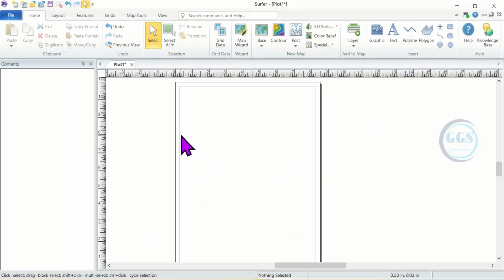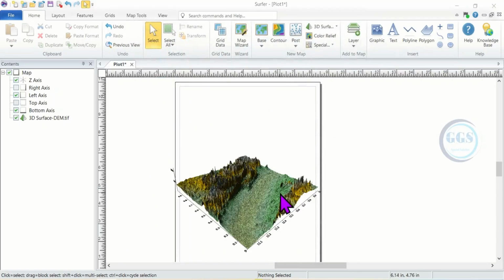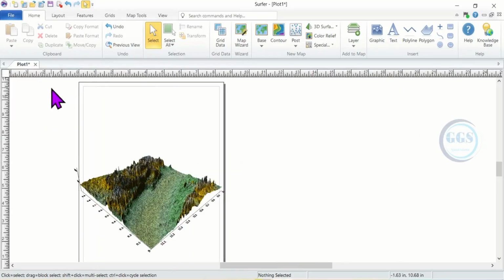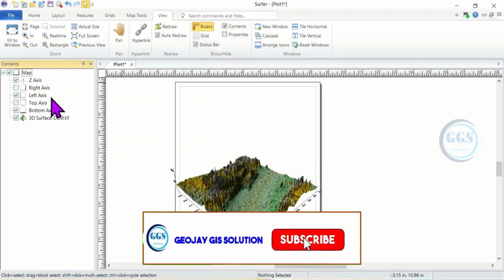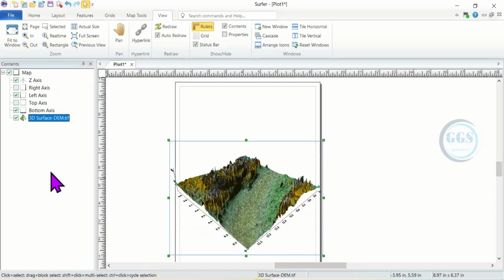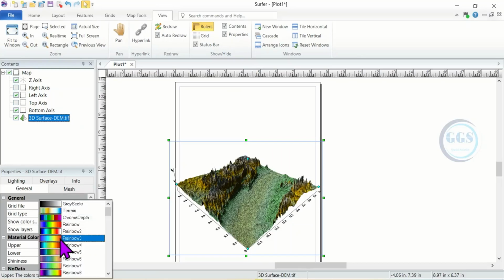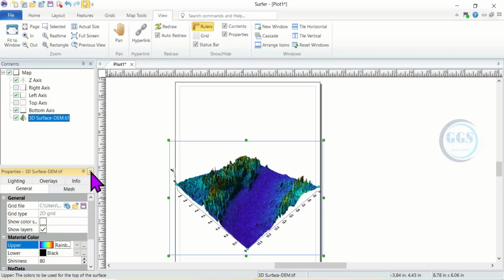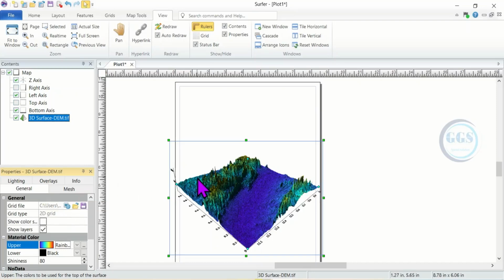How to Restore Table of Content and Properties Table in Golden Surfer Software